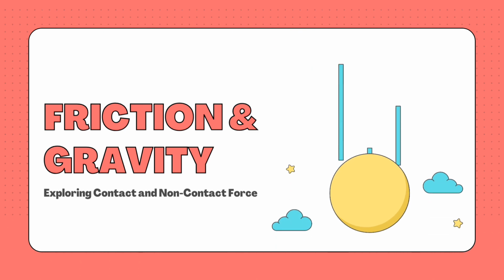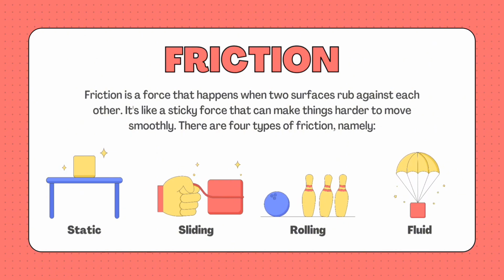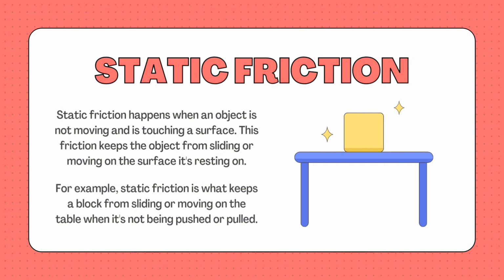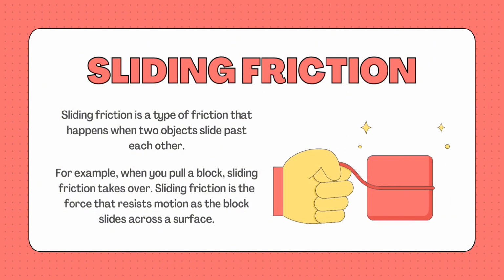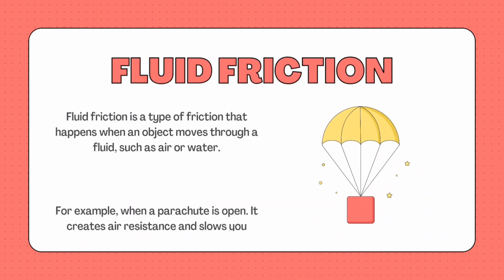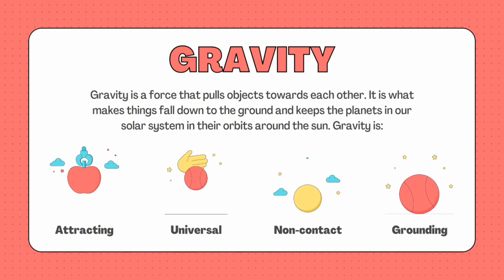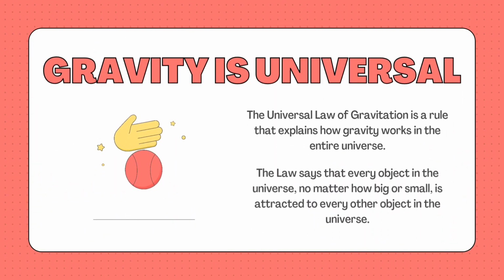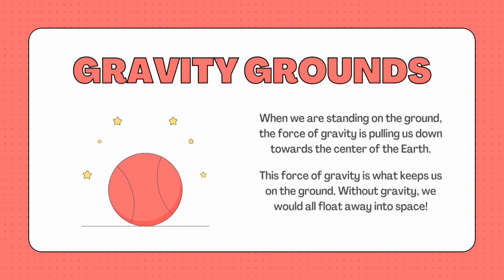FORCE & FRICTION in 1 Video 😍 | Gravity Explained Simply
Ever wondered why things move, stop, or fall down? 🤔

In this video, we explain FORCE, FRICTION, and GRAVITY in a simple, fun, and easy-to-understand way — perfect for school students! 🎒✨

No heavy physics, no confusion — just clear concepts with daily life examples and a little fun 😄

📘 In this video, you will learn:
✔ What is Force? (Push & Pull)
✔ What is Friction and why it opposes motion
✔ Types of Friction:
  • Static Friction
  • Sliding Friction
  • Rolling Friction
  • Fluid Friction
✔ What is Gravity and how it works
✔ Why objects fall down
✔ Why we don’t float in the air 🌍

This video is best for Class 6, 7, 8, and 9 students, and also useful for quick revision before exams 📚

✔ Simple language
✔ Funny & engaging explanation
✔ Perfect for exams and concept clarity
✔ Learn science without fear 😎

force and friction explanation
gravity explained simply
what is force for students
what is friction class 6
what is gravity class 7
types of friction with examples
static friction sliding friction rolling friction
fluid friction explained
force push and pull examples
gravity non contact force
universal law of gravitation simple explanation
physics for beginners
easy physics for school students
class 6 physics force and friction
class 7 physics force and motion
class 8 force and pressure
class 9 gravity physics
cbse science force friction gravity
ncert force and friction
school level physics explanation
physics concepts made easy
science explanation in simple language
physics basics for kids
force friction gravity full chapter
revision force and friction
physics exam preparation
board exam physics concepts
physics for competitive exams
physics one shot revision
learn physics easily
physics tutorial for students
physics lecture for beginners
science learning video
educational physics video
physics youtube channel
best physics explanation
physics without fear
science made easy for students
daily life examples of friction
why objects fall down gravity
why friction is important
importance of friction
advantages and disadvantages of friction
physics animation explanation
student friendly physics
fun physics learning
easy science lessons
physics short notes explanation
physics concept clarity
foundation physics concepts
physics explanation in hindi english
indian education physics
school science youtube video
learn science online
physics study material
science exam revision video
class 6 to 9 physics concepts
force friction gravity explained in one video